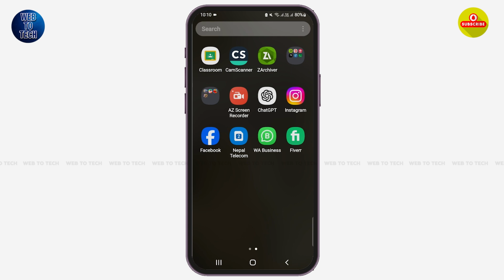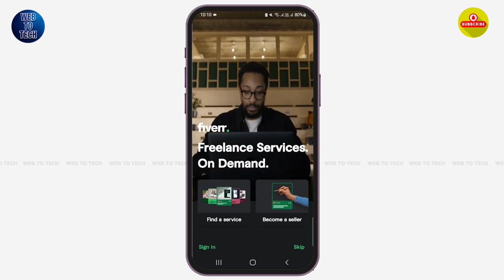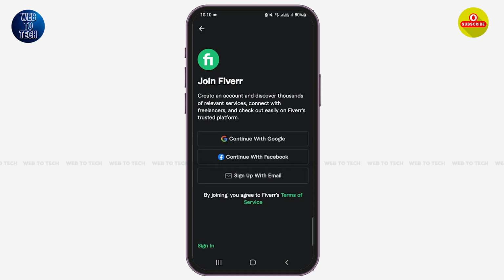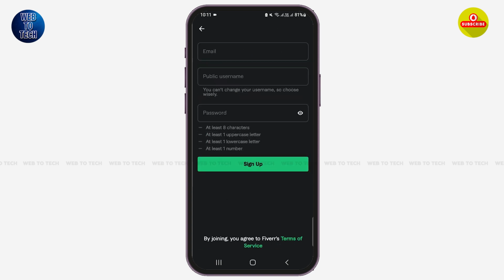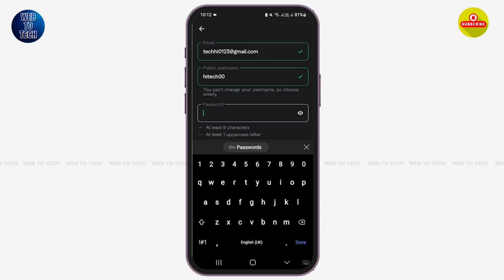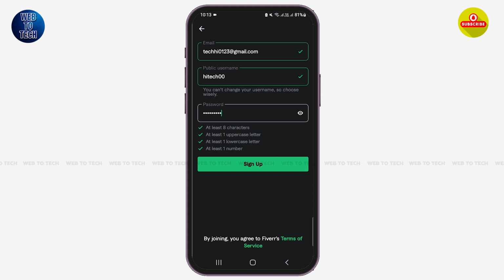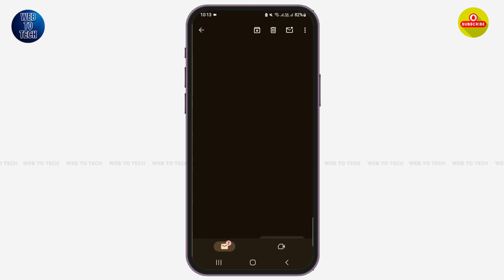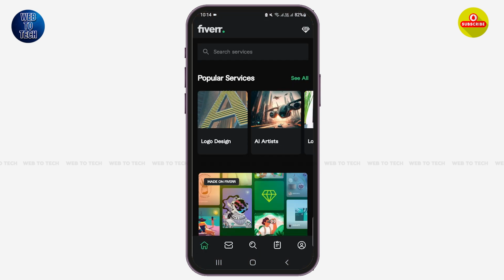How To Create Account on Fiverr | Sign Up Fiverr | Fiverr App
Want to turn your skills into cash but feeling overwhelmed by the signup process? This video is your one-stop guide to creating a Fiverr account in minutes! This free platform is open to anyone worldwide. So don't miss out on freelance opportunities - watch this video and get started on Fiverr today!